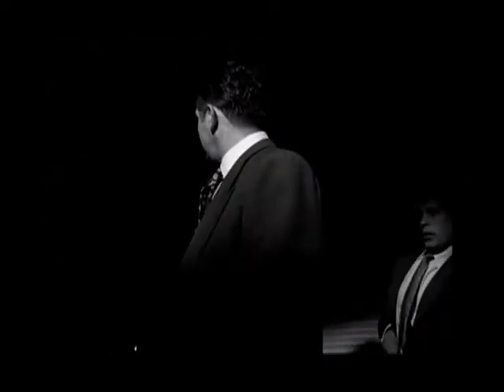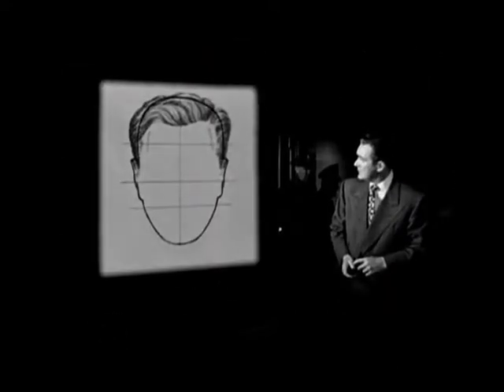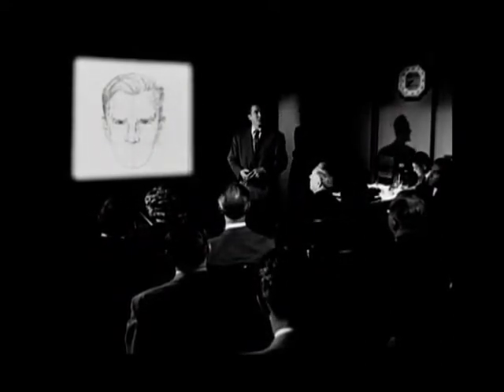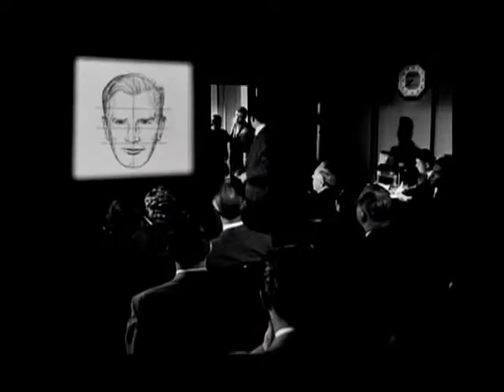Criminal Justice Matters- Jeff on misidentification